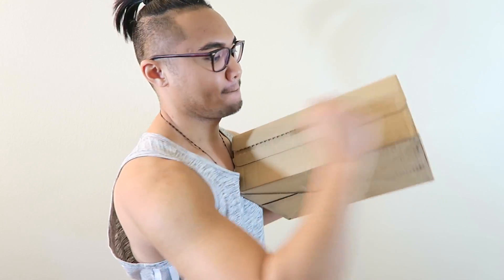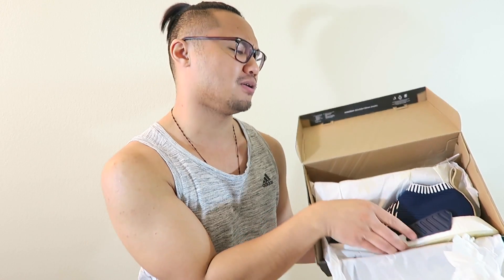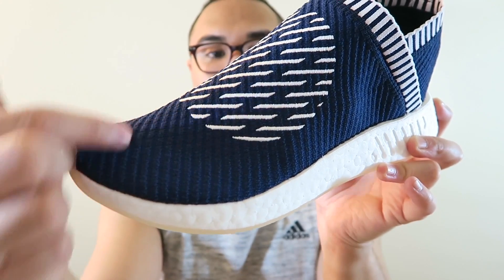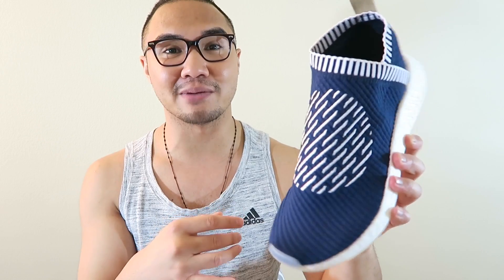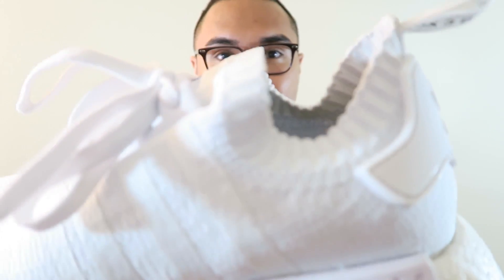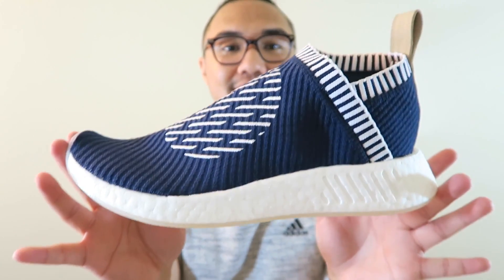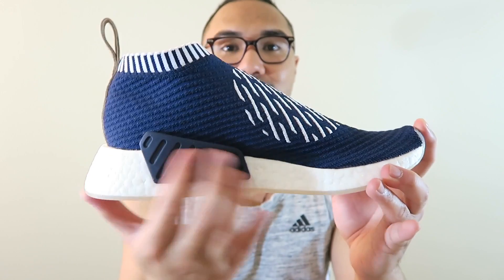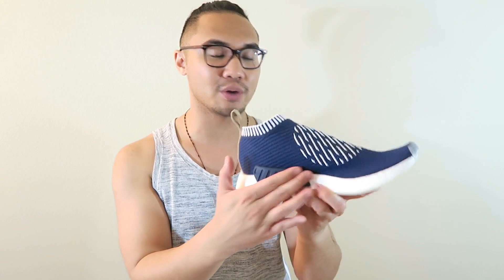adidas NMD_CS2 "Ronin" | Unboxing, Review & On Feet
I have returned with another dope pick up! Loving the new City Sock 2!

Seneca B
Shook: